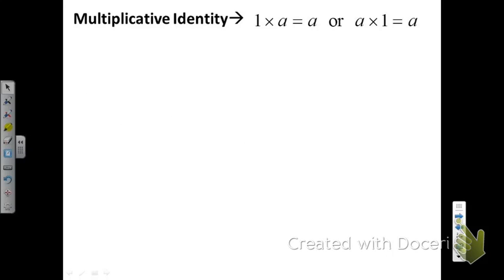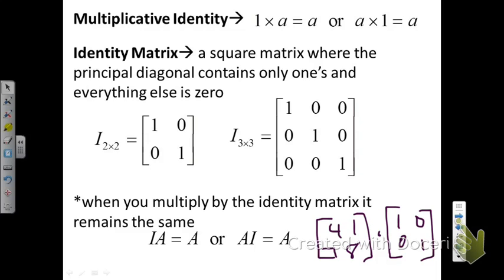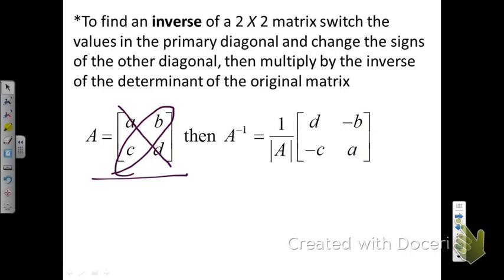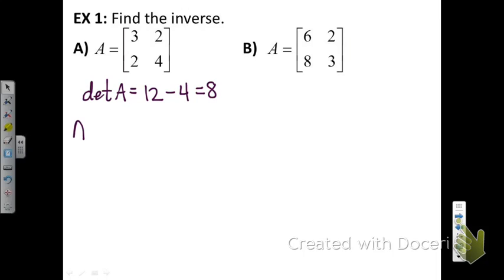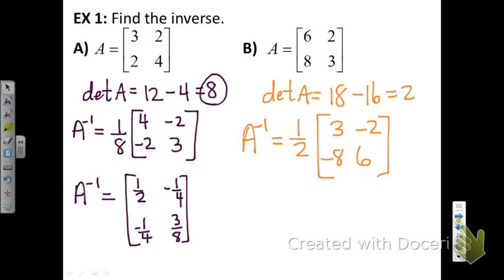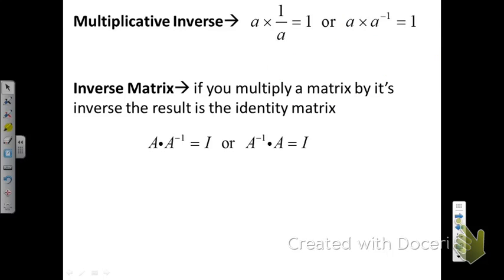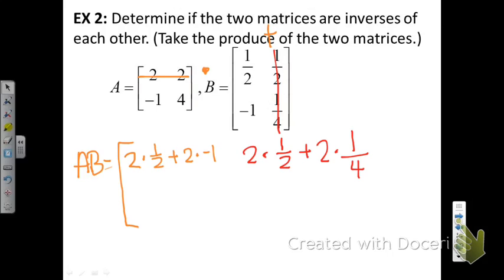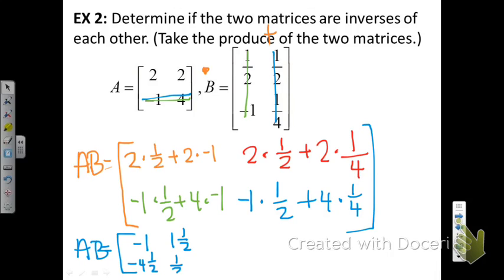Honors 5-4 Notes